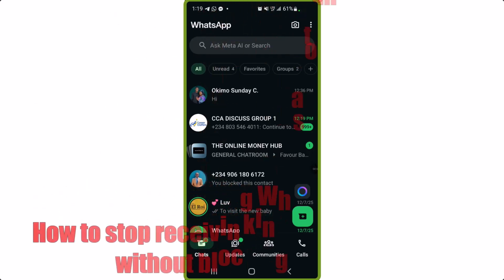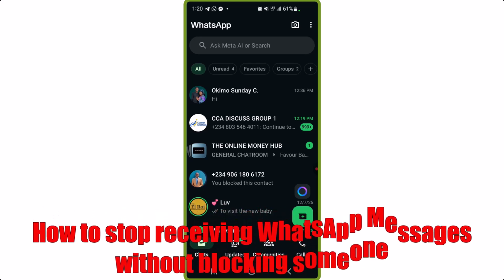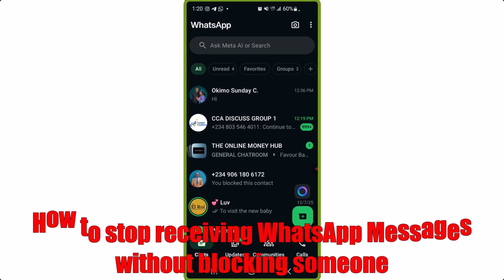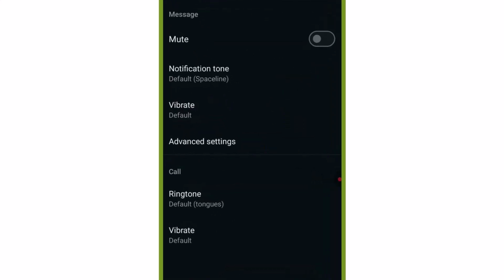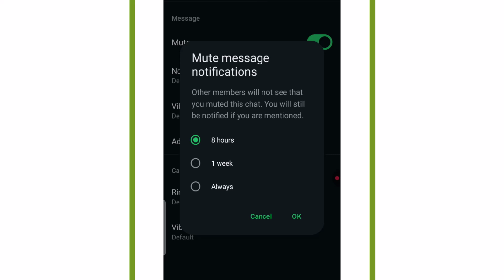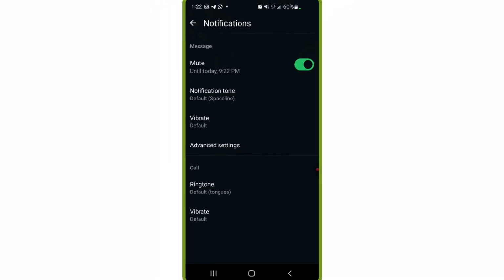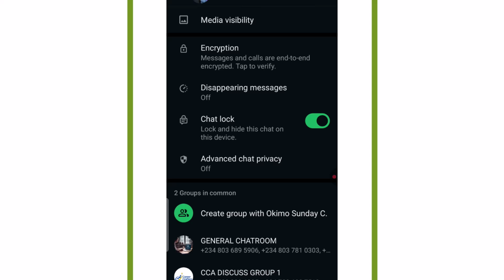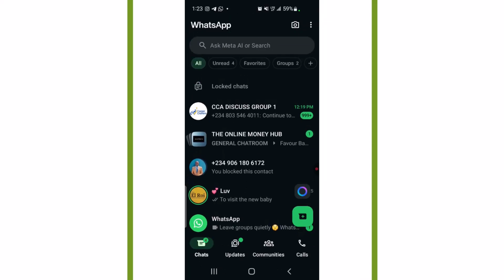How to stop receiving WhatsApp messages without blocking someone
Want to stop receiving WhatsApp messages from someone without blocking them? WhatsApp offers smart options that let you stay in control without causing offense. This is the video for you.

how to ignore whatsapp messages without blocking
how to stop receiving messages on whatsapp without blocking
how to stop whatsapp messages without blocking
how to stop someone from calling you on whatsapp without blocking
stop receiving whatsapp messages without blocking someone
how to ignore whatsapp messages
stop whatsapp from notifying messages
how to stop receiving whatsapp messages
how to avoid whatsapp messages
stop whatsapp messages without blocking
whatsapp no notification android
mute whatsapp messages on android
disable whatsapp notifications
how to stop whatsapp messages android
turn off whatsapp alerts android
turn off whatsapp notifications android
stop messages on whatsapp without blocking